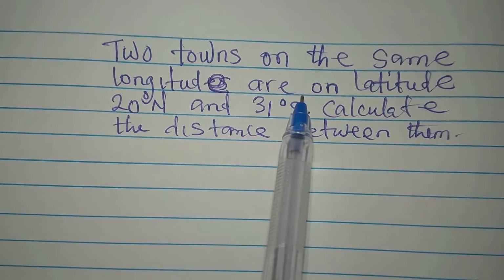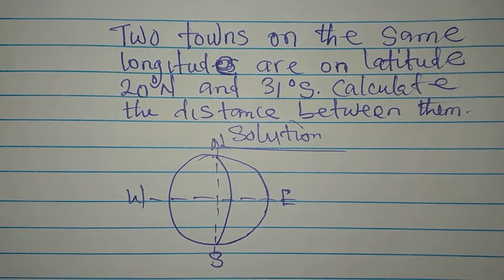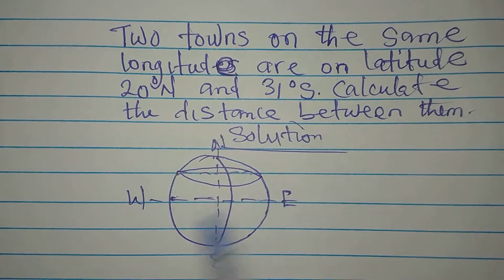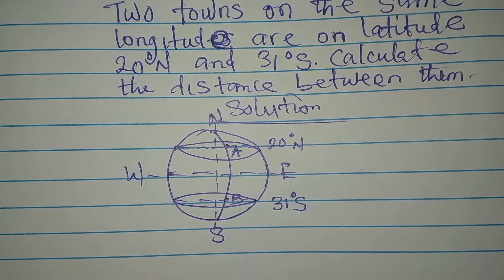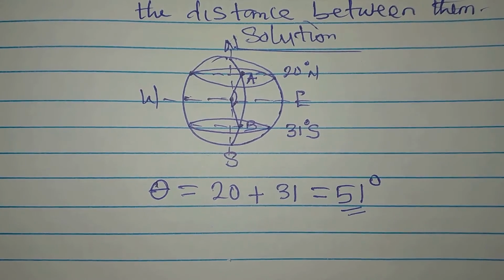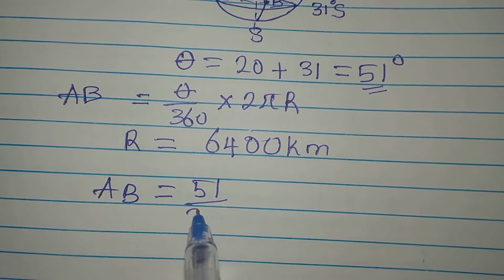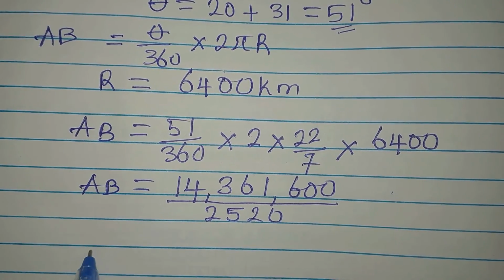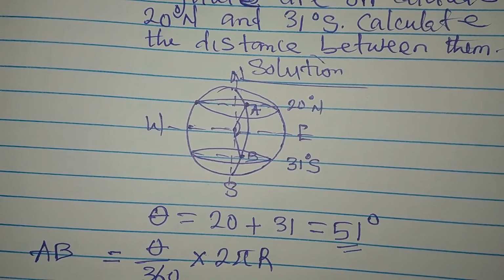Latitude and longitude | High school students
This is beautifully solved for you